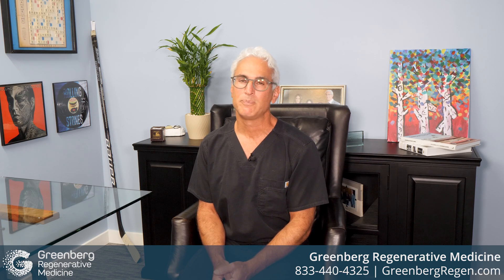Stem Cells vs. VSELs | Greenberg Regenerative Medicine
Dr. Greenberg explains the difference between stem cells and VSELs and how, while stem cells are very advantageous, VSELs are even more robust.